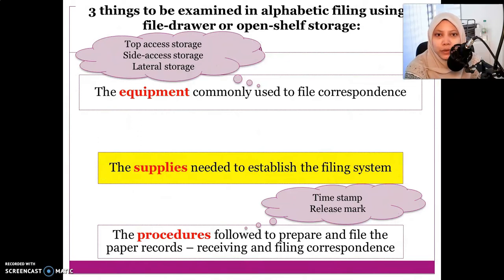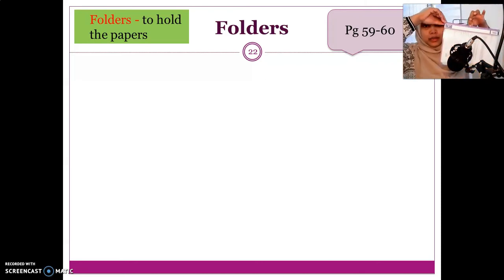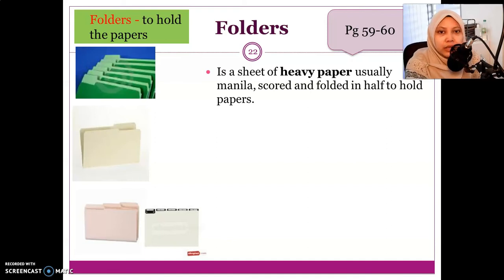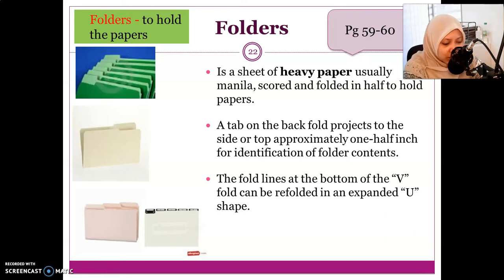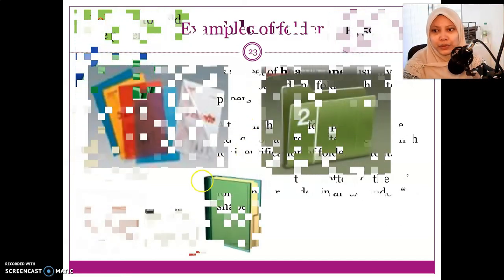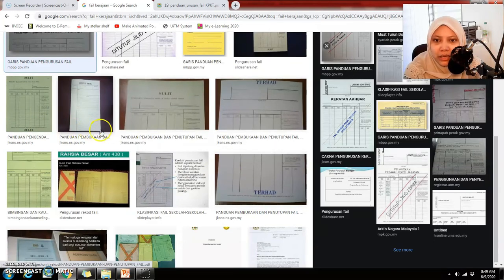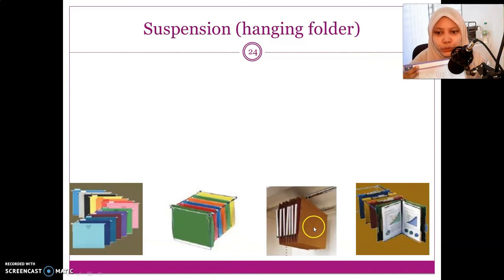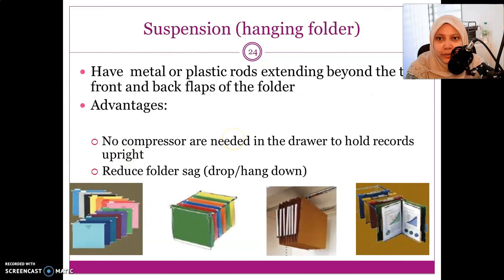Chapter 4.3 Part 5